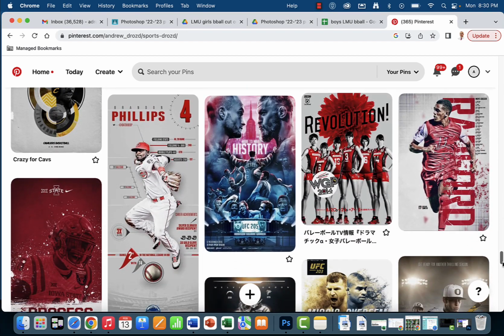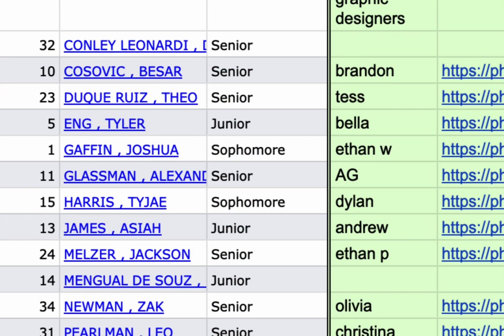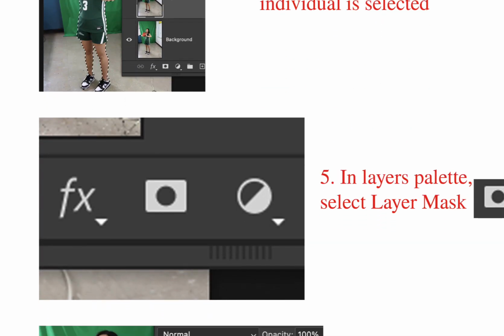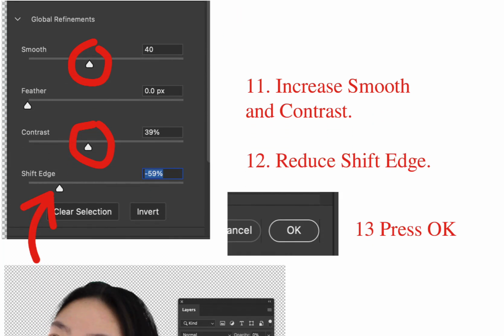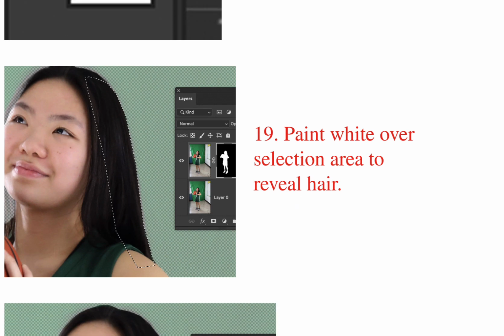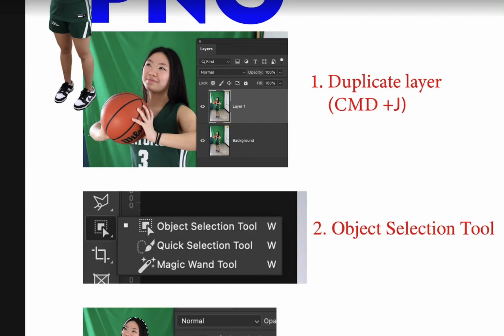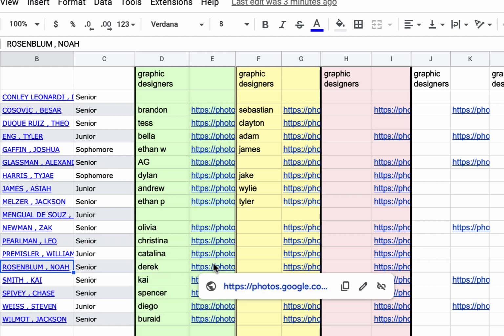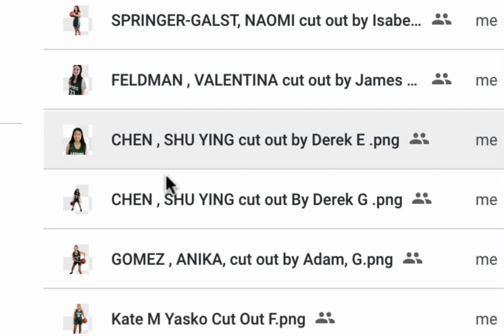How to create LMU boys PNG cutouts in Photoshop 2023